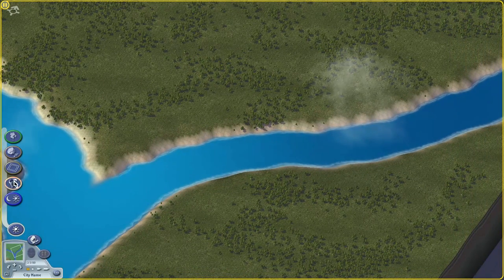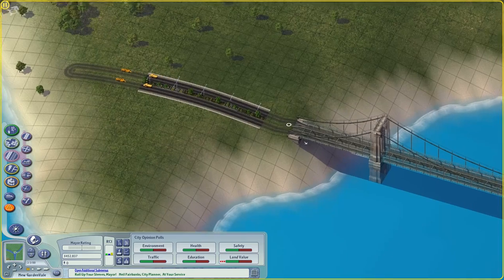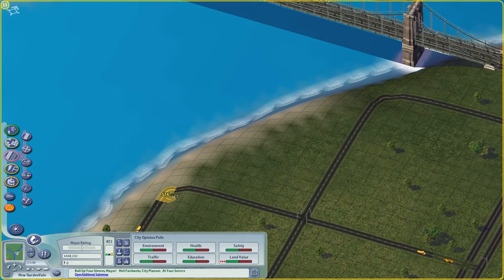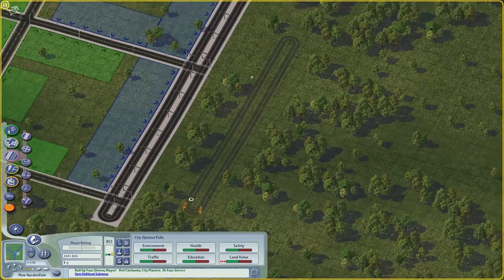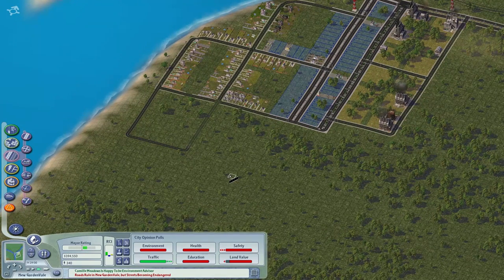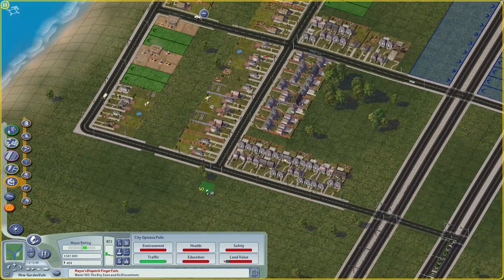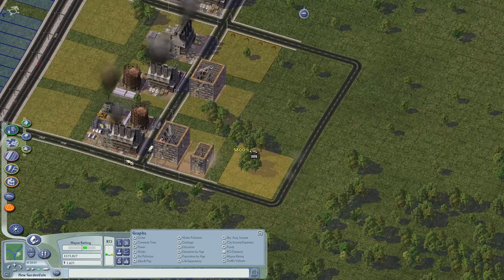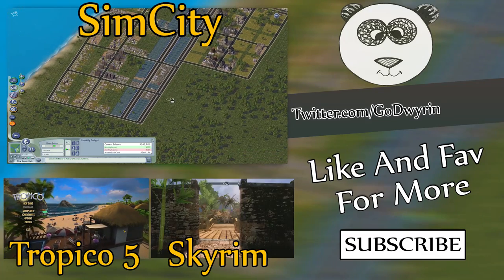SimCity 4 ▶ Never Make 'em Mad ◀ 01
Yup...We're back with another season of simcity 4.  Who would have guessed?

Mods List
■ MTP Super Pack
■ BSC Essentials
■ Cobb Oceanic
■ Gaumont Multiplex
■ HD White Sands
■ JRJ MBEAR Small Residential Homes
■ LBT Ploppable Flora
■ Neko Parks
■ Network Addon Mod
■ Pegprod Tropical Plants
■ Pegprod Seasonal Woods
■ RTMT
■ RVT Coastal Mod
■ SFBT Parks
■ SHK Tropical Library
■ SimGoober Vacation Resort
■ Tropo v7
■ BulletTrain Slope Mod
■ Extra Cheats (for drawpath command only)
■ Dirty Doubler - Farm Doubler - High Tech Doubler - Manufactoring doubler (capacity mod)
.And dependencies for all